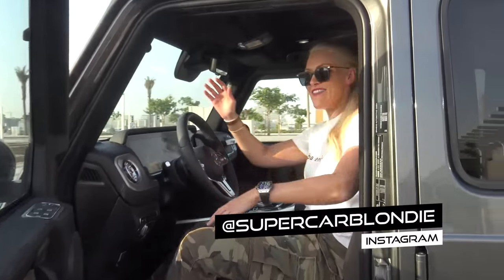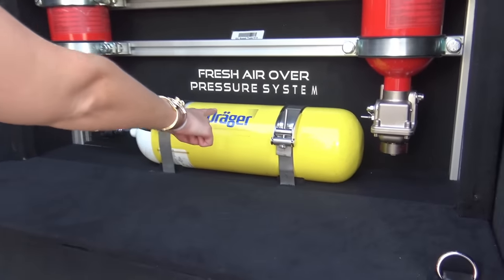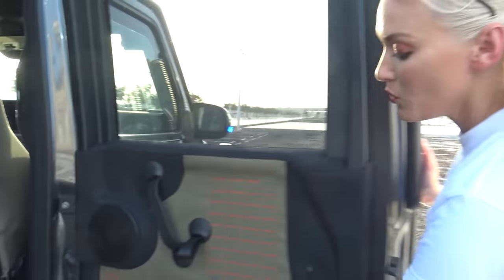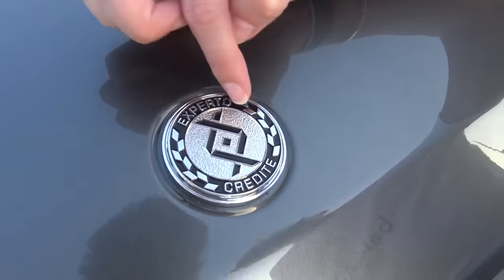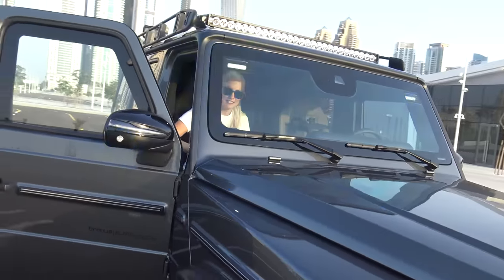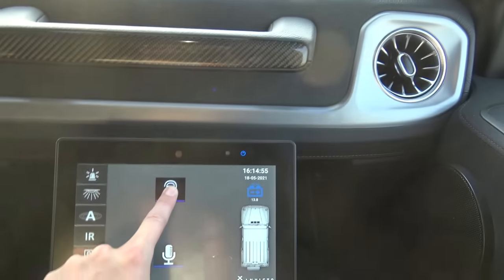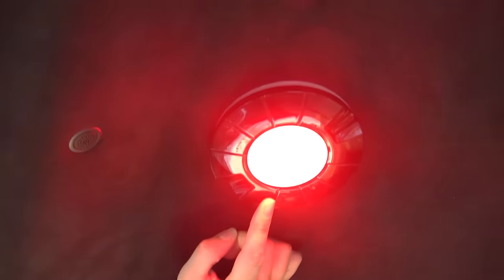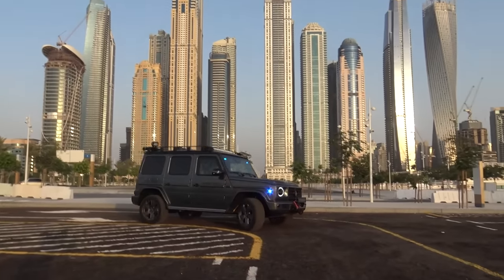ARMORED & BLAST-PROOF G-WAGEN by Brabus | INVICTO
This is one of the most protected and insane G-Wagen conversions I've ever seen. Special thanks to Brabus for showing us this car!